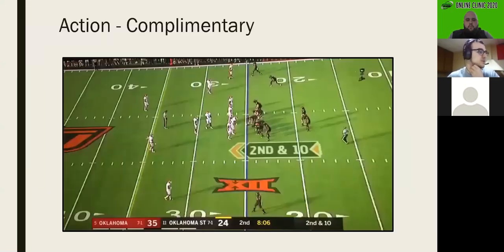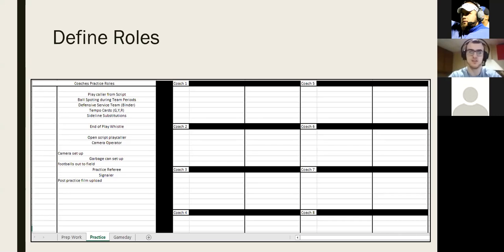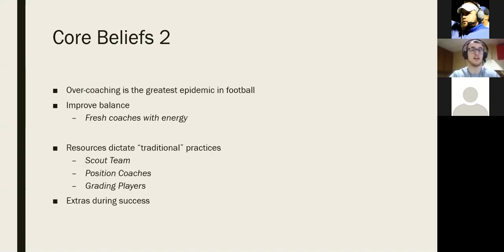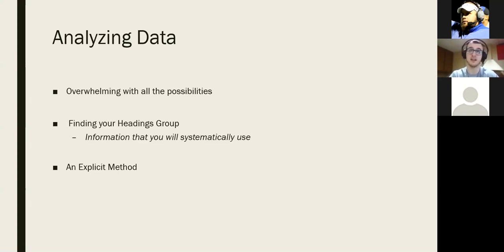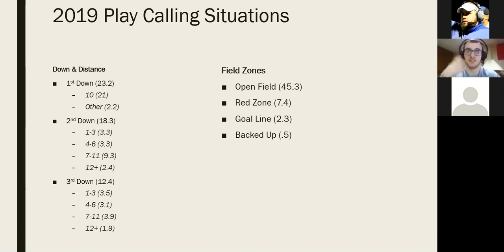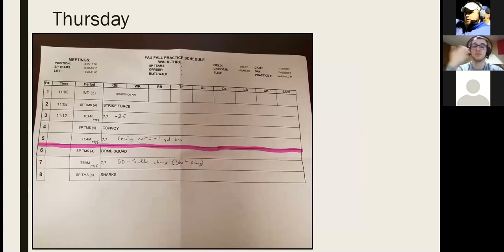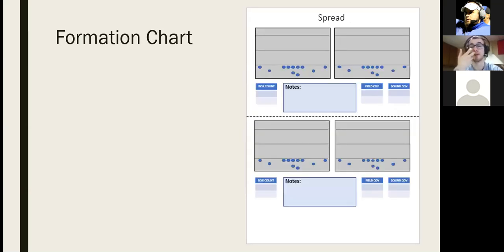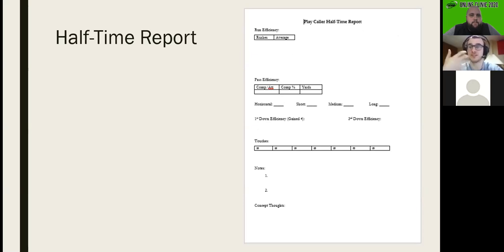Online Clinic 2020: Lane Peterson | Kaukaunee HS (WI) | WRs coach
Peterson takes us through what he learned and has been able to implement at the HS level about practice structure, staff structure, and game planning after working at FAU in Lane Kiffin's first season, and  most recently at Northern Illinois